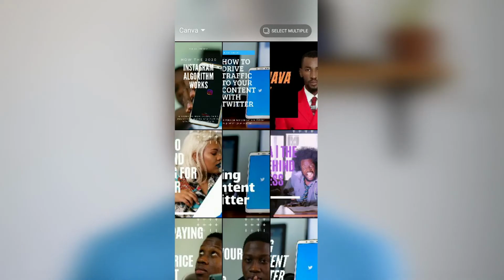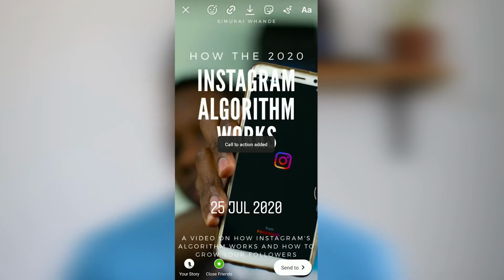How to use the Instagram swipe up feature with less than 10k followers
If you have less than 10 000 followers on Instagram but still want to utilize the swipe up feature in the stories to promote your content, this is the hack to do it. I'll walk you through how you can place an active link to your content using IGTV descriptions then linking that IGTV to your Instagram stories as your swipe up call to action.